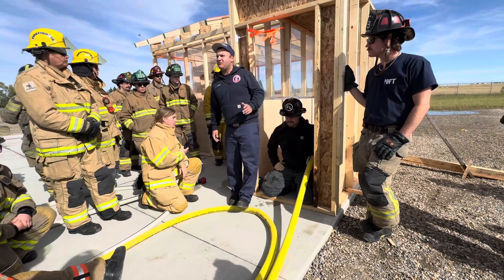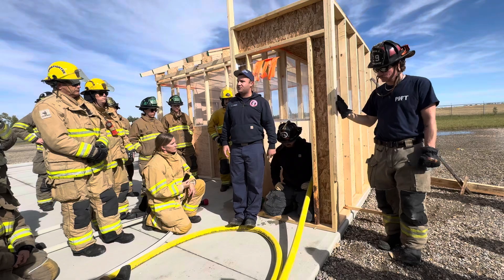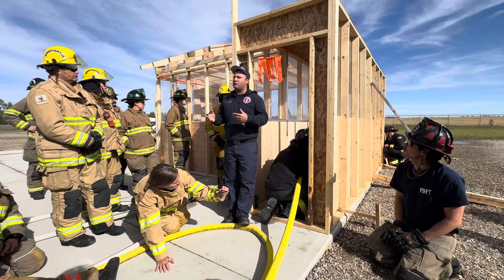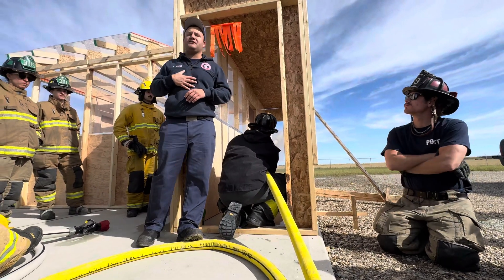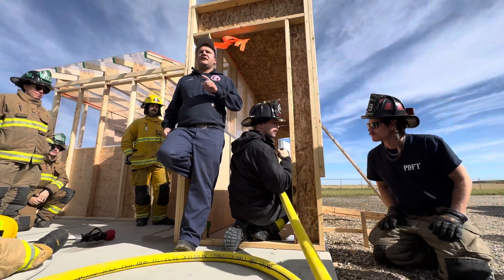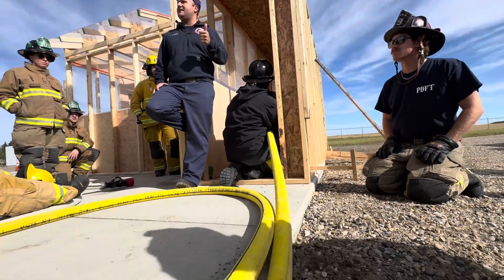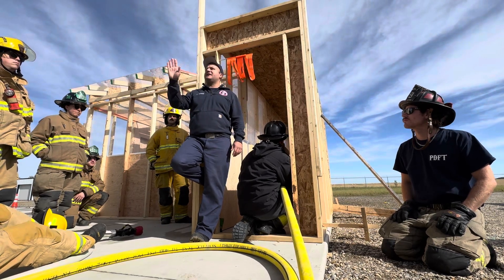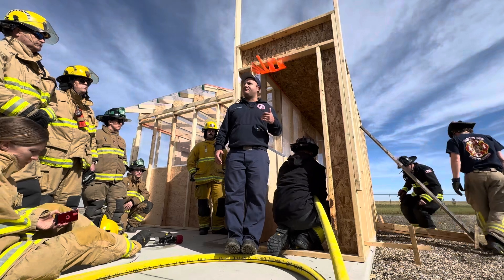Air Entrainment with Smoothbore and Fog Nozzle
Keith Stakes from FSRI talks about air entrainment with different nozzles and hose pattern techniques.

"It's not about the nozzle type...it's not about the the flow, it's not about the pressure - it's about HOW you manipulate it."